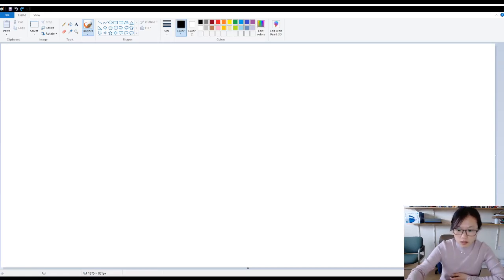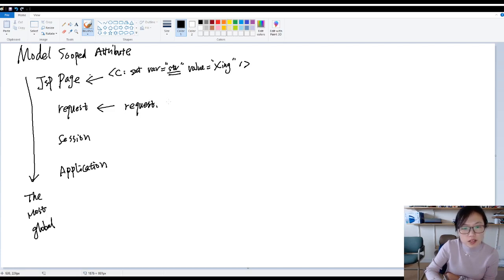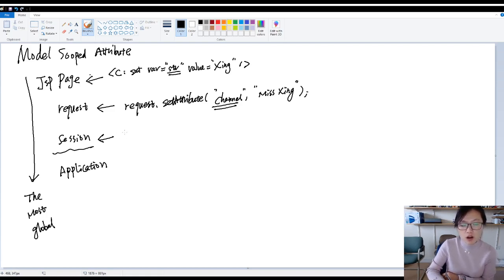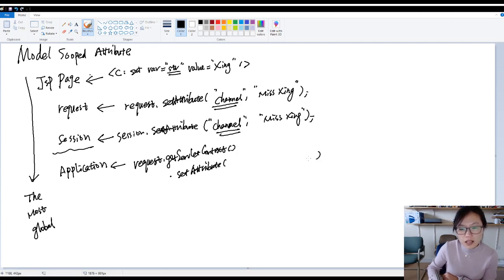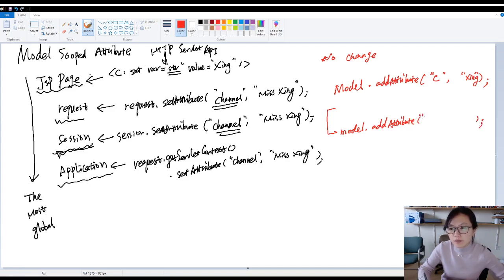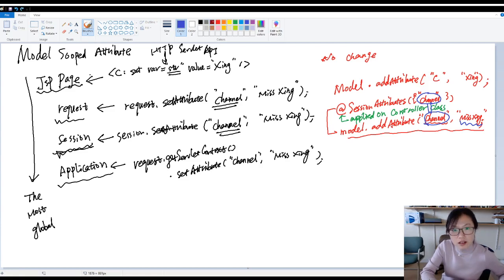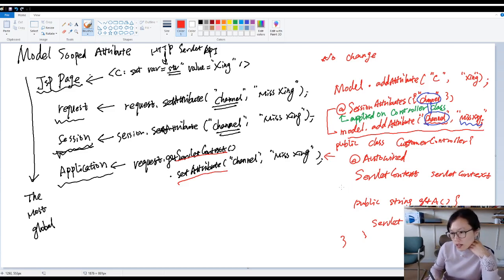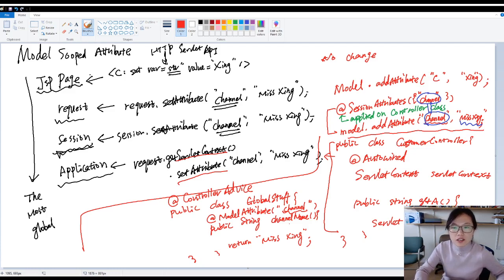27. Model Scoped Attribute - discuss attributes in different Scope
discuss attributes in different Scope